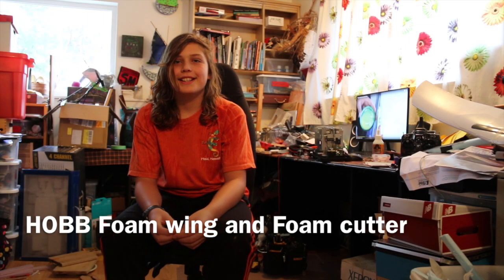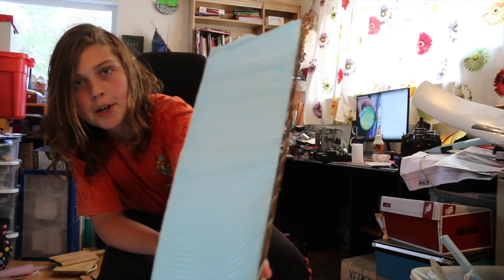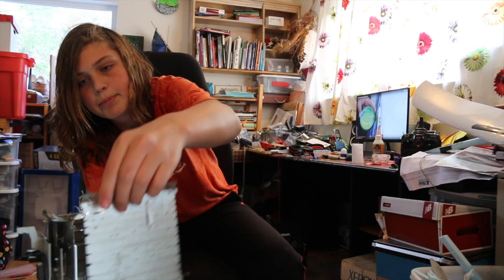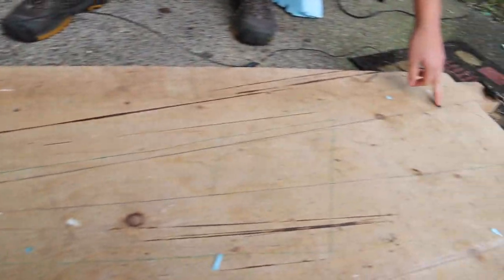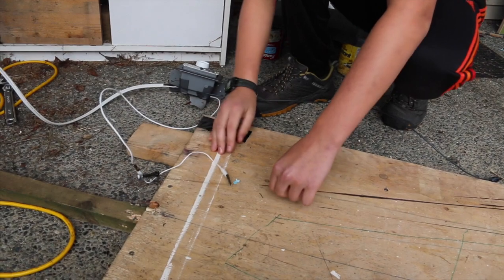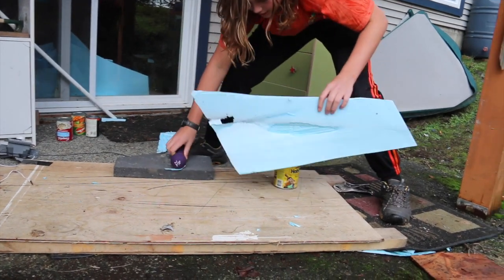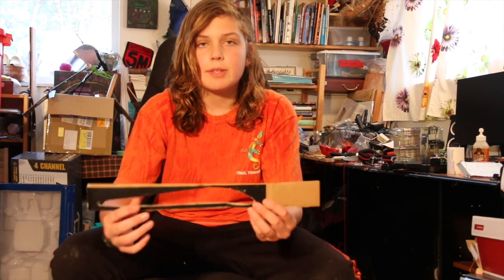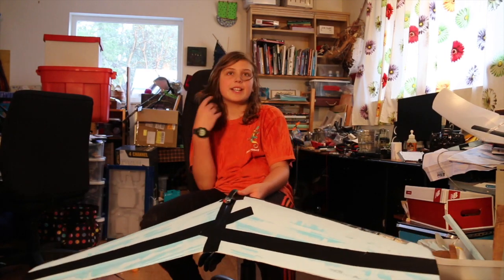HOBB Foam wing and Foam cutter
Making a flat foam cutter from a toaster wire filament and a dimmer switch.